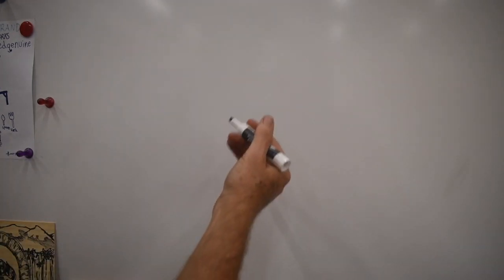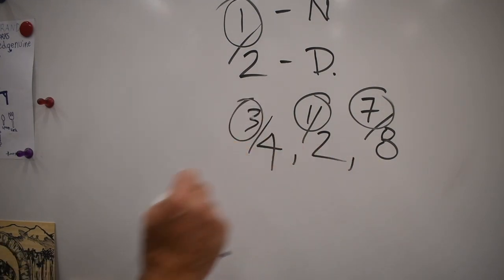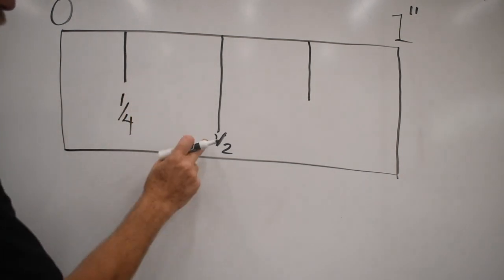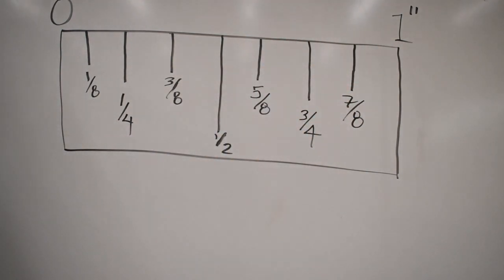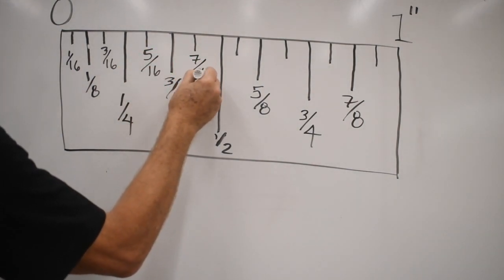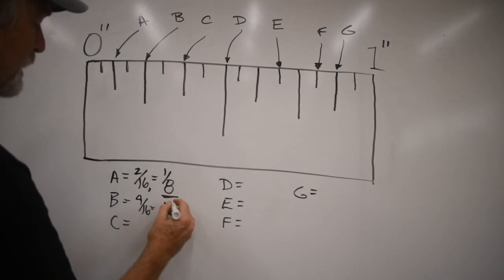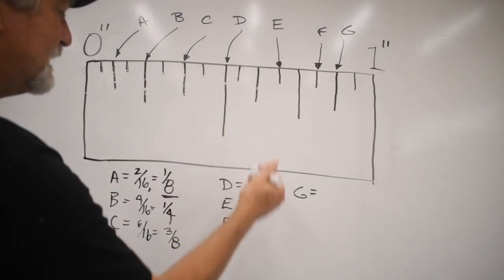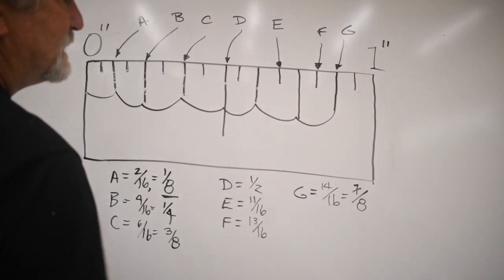Fraction Video for Shop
This video is about Fraction Video for Shop